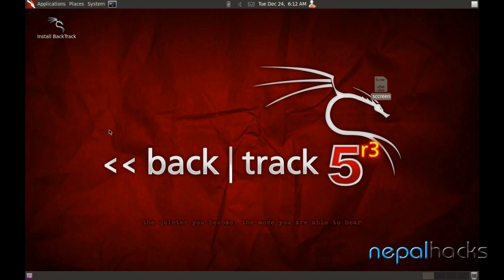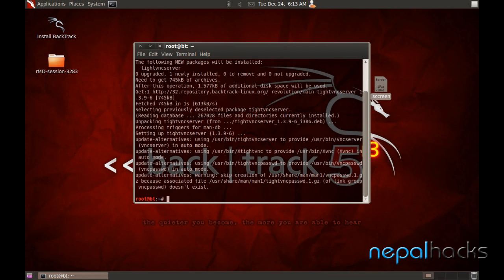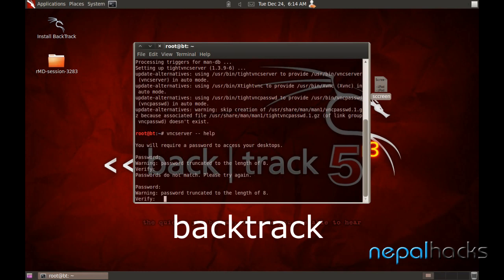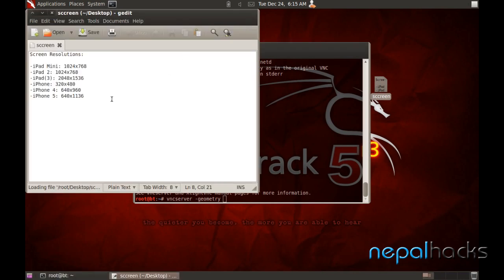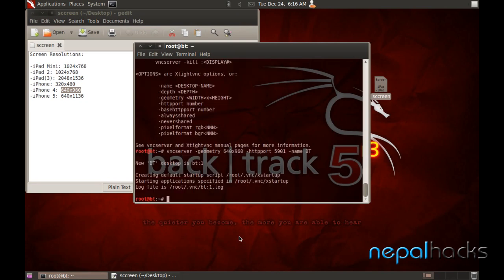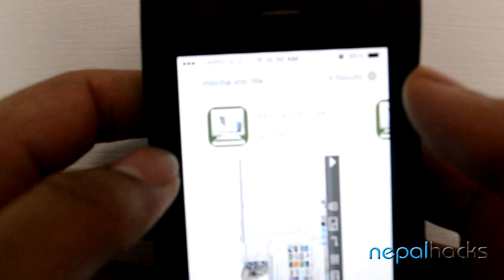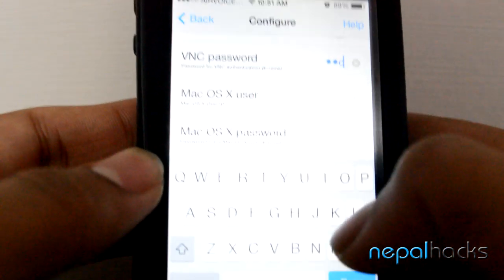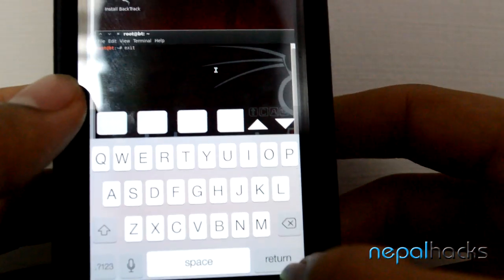[Guide] BackTrack 5 on iPhon/iPad/iPod Touch (no jailbreak)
In this video I am going to show you guys how to get BackTrack 5r3 on your iphone/ipad/ipod touch without jailbreaking.

Screen Resolutions:

-iPad Mini: 1024x768
-iPad 2: 1024x768
-iPad(3): 2048x1536
-iPhone: 320x480
-iPhone 4: 640x960
-iPhone 5: 640x1136

apt-get install tightvncserver
vncserver -- help
password; "backtrack" (without quotes)
 vncserver -geometry [your iDevice screen resolution] -httpport [port# (I used 5901)] -name BT [or whatever you want to call it!]